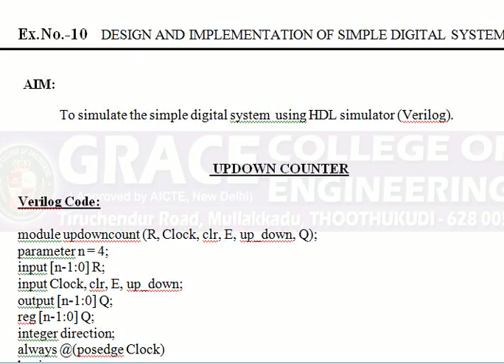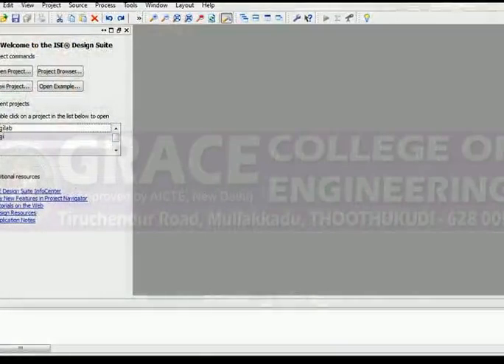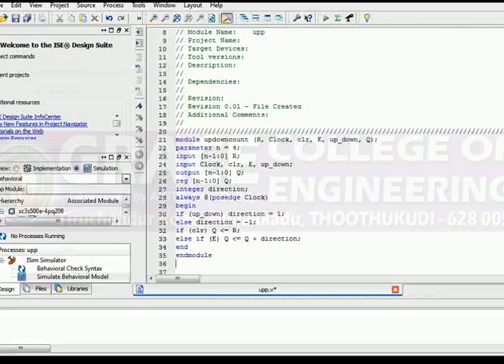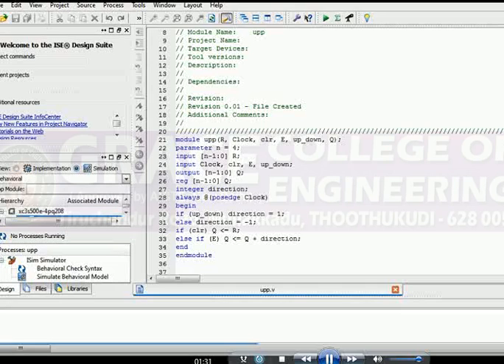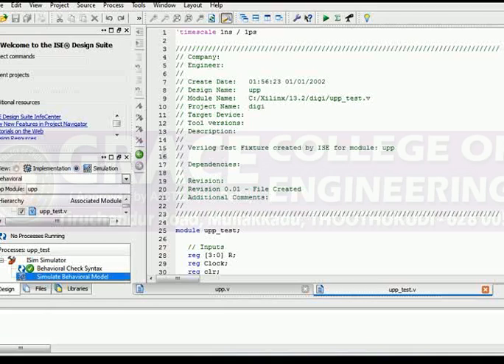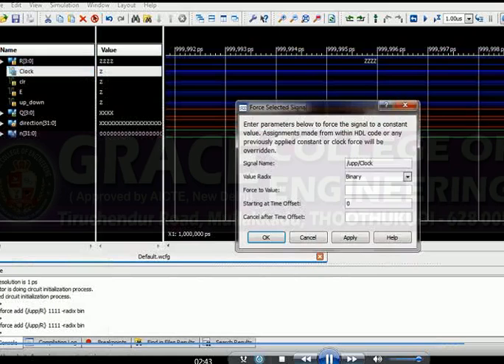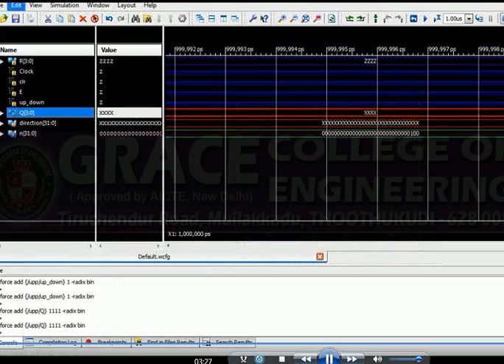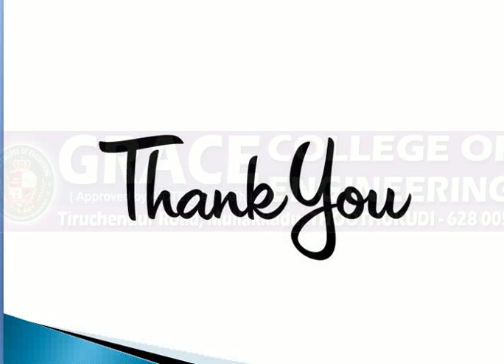GRACE COE –CSE-CS8382-DIGITAL SYSTEMS LAB –EX.NO.10 –DESIGN, IMPLMENTATION OF SIMPLE DIGITAL SYSTEM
Up/down counter
An up-counter counts events in increasing order. A down-counter counts stuff in the decreasing order. An up-down counter is a combination of an up-counter and a down-counter. ... Depending on the type of clock inputs, counters are of two types: asynchronous counters and synchronous counters